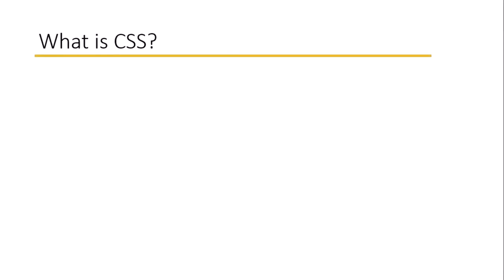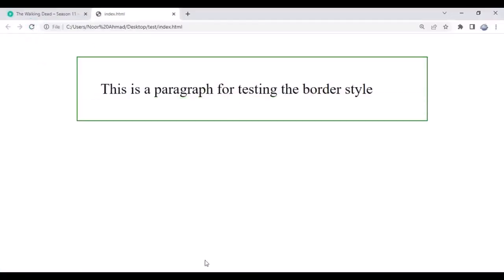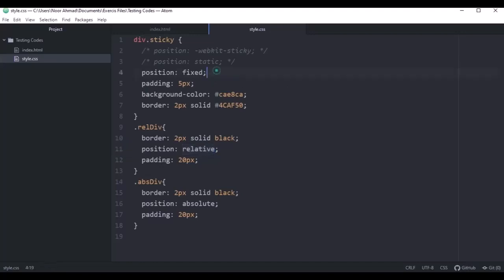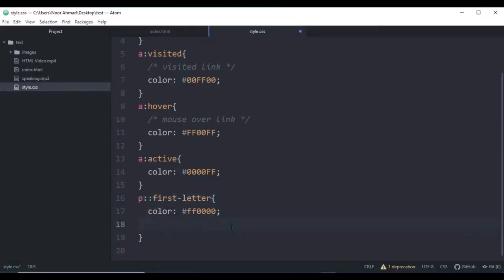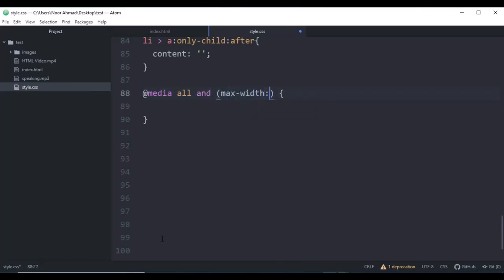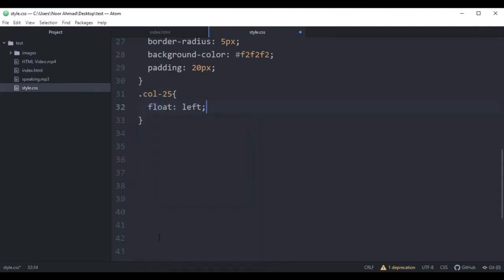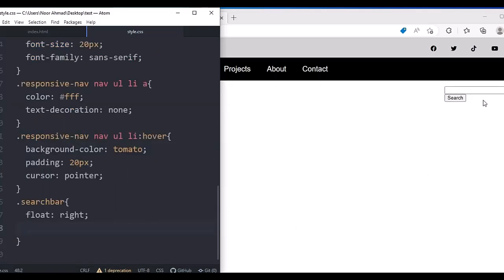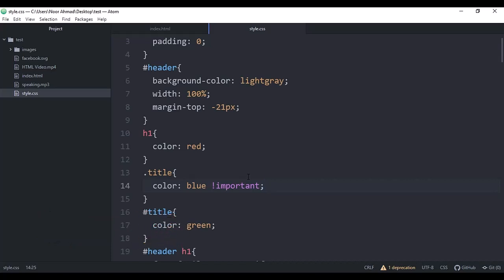CSS Complete (Free) Course for beginners|| CodingWithRohani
Hi Thanks for Clicking This is the Complete CSS (Free) course for beginners so if you think you learn something from this video Please Hit the Like button Leave the comment and Don't forget to subscribe this channel it will help me to create more useful content for you.

1 - 0:00 Introduction
2 - 10:30 Comments
3 - 13:02 Background
4 - 19:21 Border
5 - 25:33 Margin & padding
6 - 31:22 Classes & Id
7 - 40:00 height & width
8 - 46:56 Text & Font
9 - 50:35 Display Property
10 - 53:38 Position Property
11 - 01:02:12 Z-index
12 - 01:15:59 Combinators
13 - 01:22:17 Pseudo Classes & Elements
14 - 01:34:49 Responsive Dropdown Menu
15 - 02:11:54 Responsive Image Gallery
16 - 02:18:35 Responsive Form
17 - 02:35:56 Counters
18 - 02:45:37 Website Layout
19 - 03:28:50 ! Important